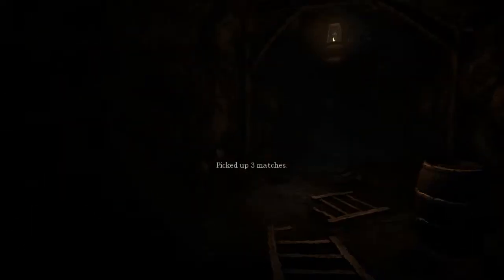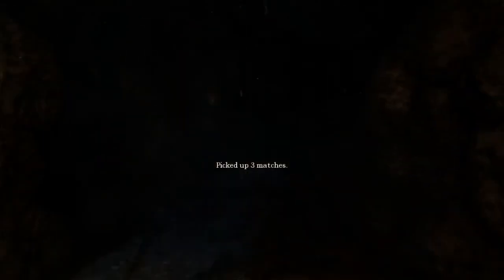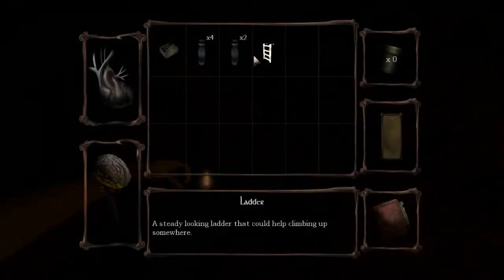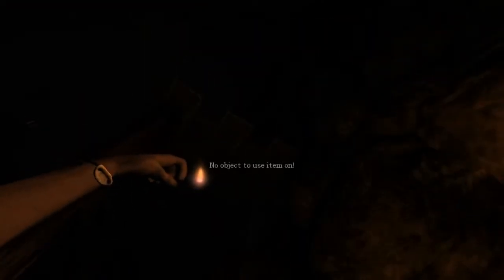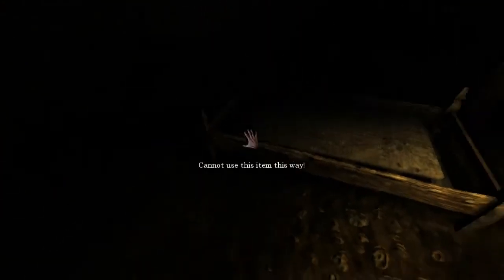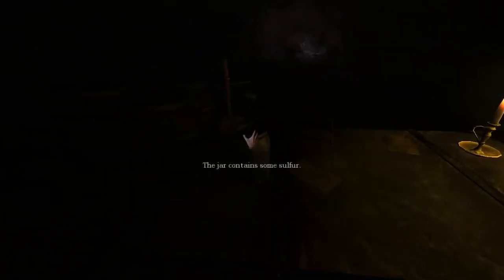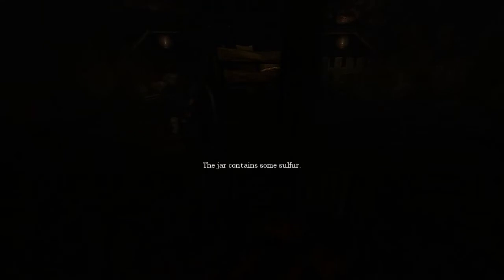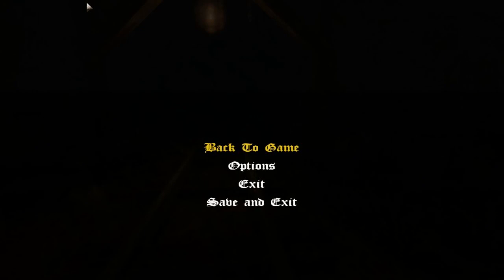Amnesia In Lucy's eye's Part 9 Over-complicating